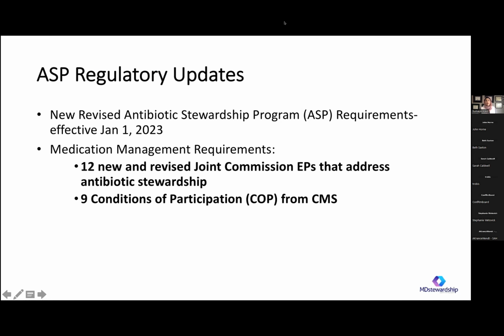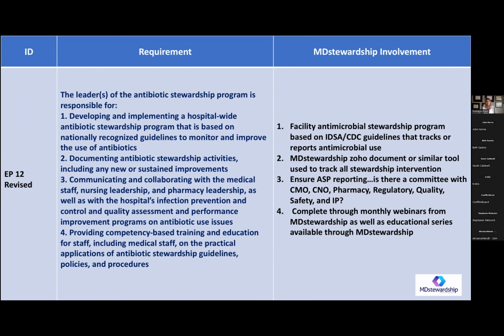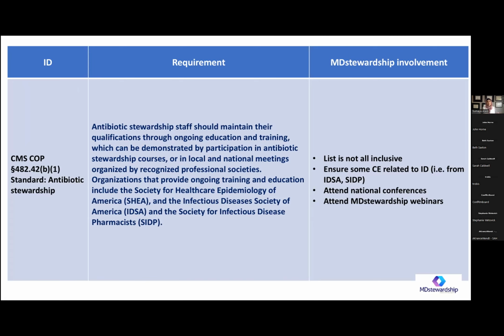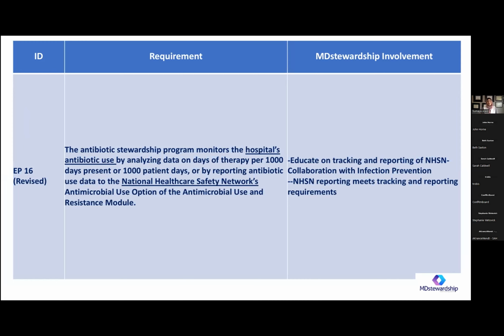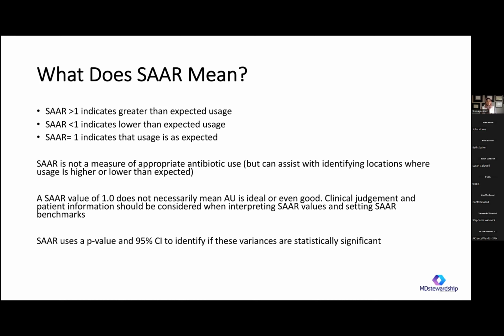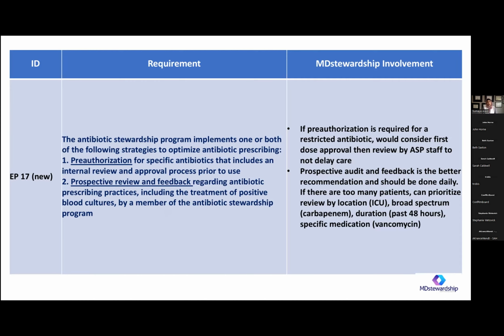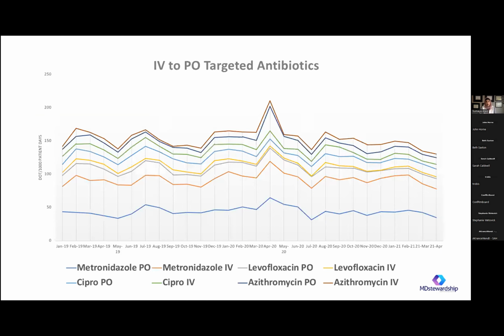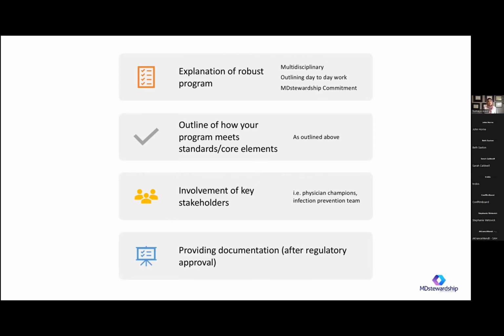Antimicrobial Stewardship Regulatory Requirements Update